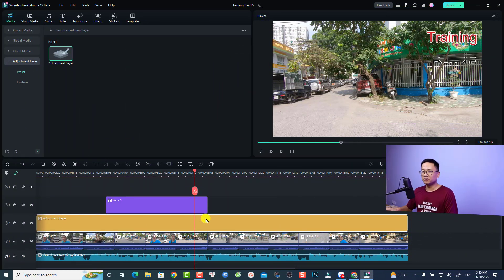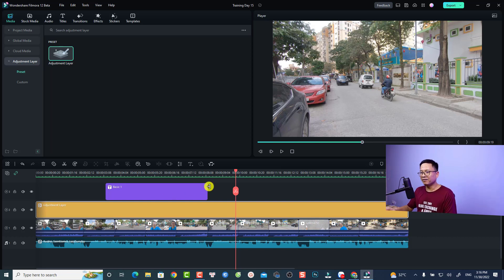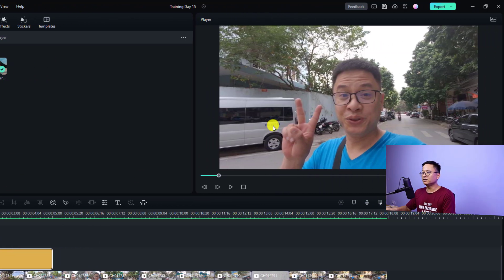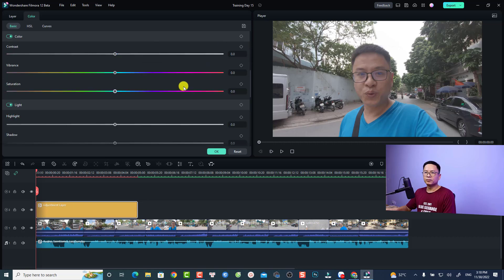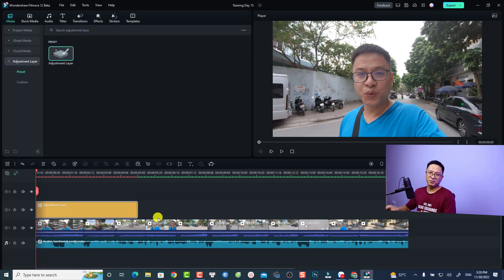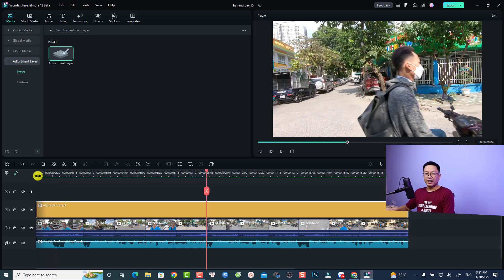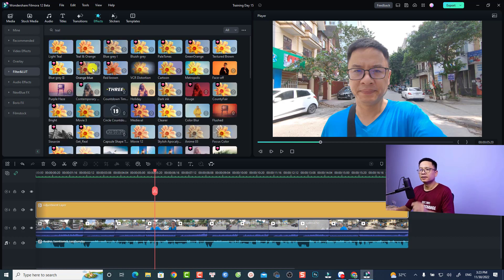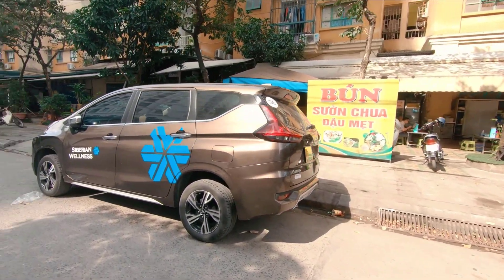How to use Adjustment Layer for Color Correction in Filmora 12 Beta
This video shows you how to use the Adjustment Layer for color correction in Wondershare Filmora 12.